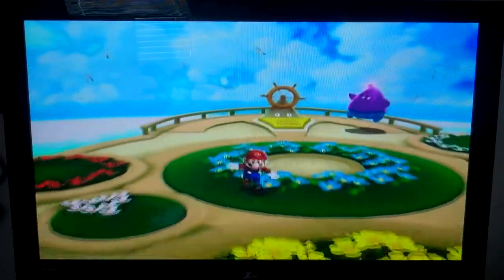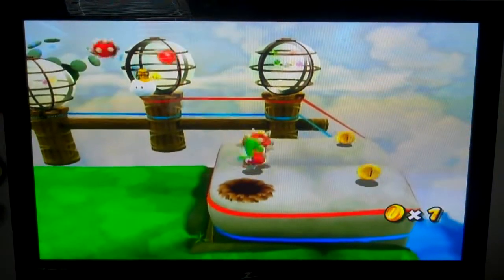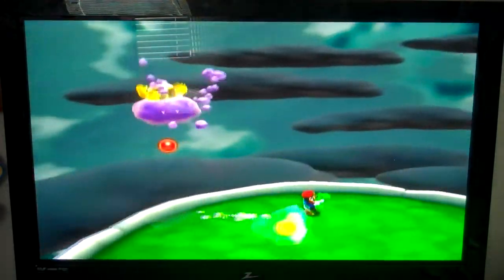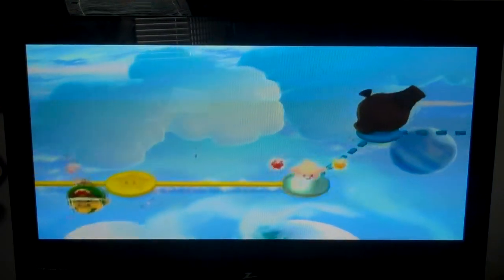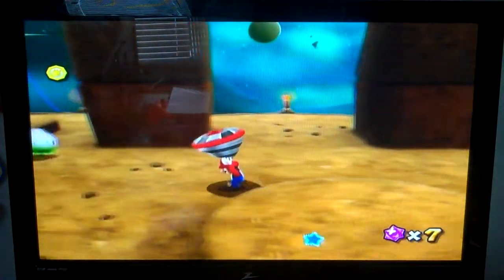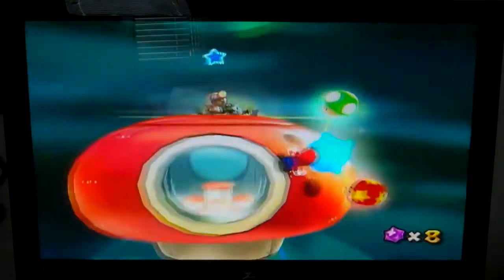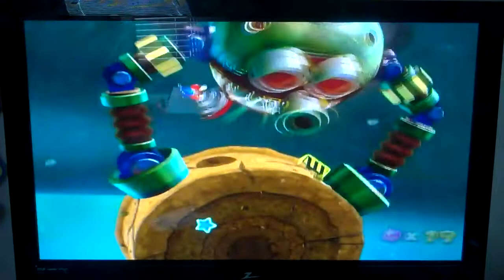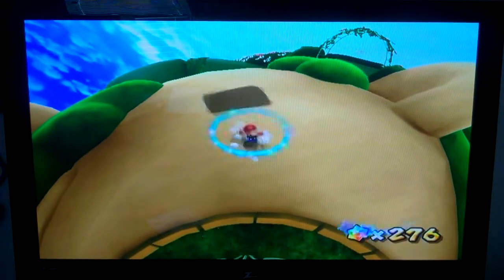let's play mario galaxy 2 part 3 LET'S DIG!